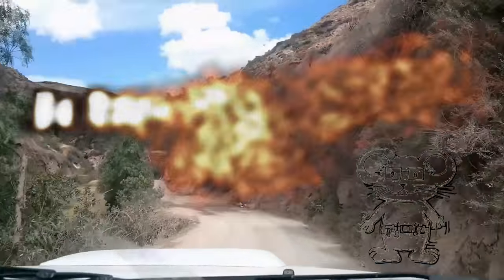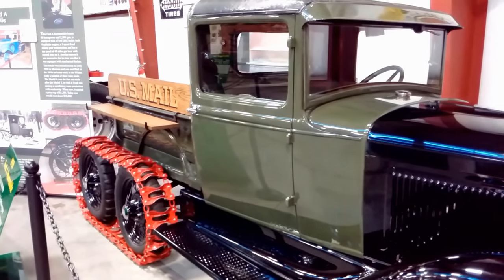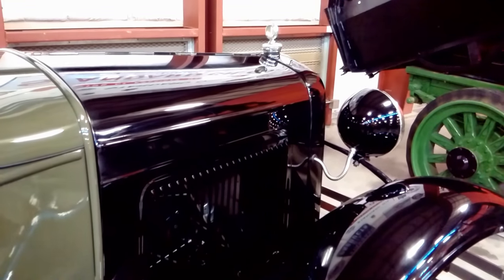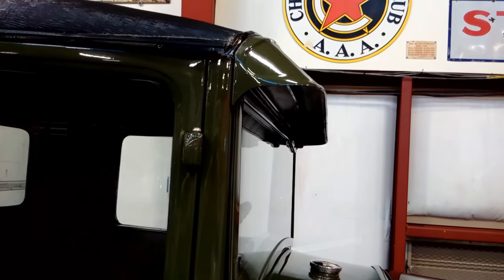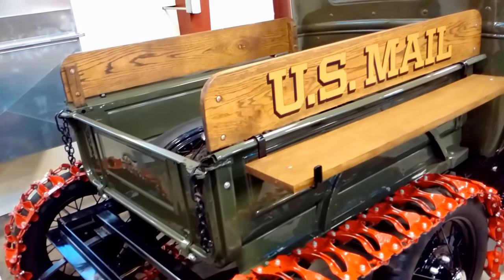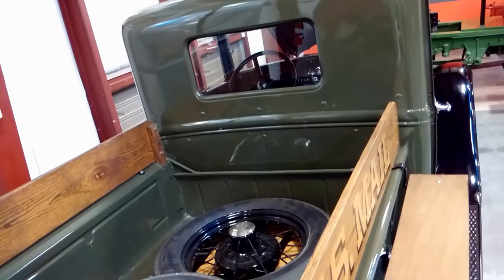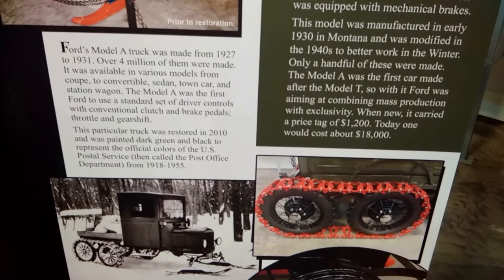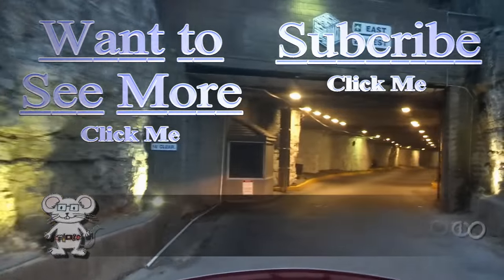1930 Ford A Snowmobile in 4K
This 1930 Ford “A” snowmobile paved the way with its innovative skis and mechanical brakes. It was frequently used to get the mail through when the heavier trucks were stuck in snow. The frame was also used as a model “A” car. 40 hp at 2300 RPM. Top speed—45 MPH with tires.

Engine Type:
Ford 200.5 cu. in. 4 cylinder

Transmission Type:
3 speed Ford Sliding Gear

cloakcoin:CBs9HooP6g2u1y4pFJdWdaiaeBV1b7x8Xe